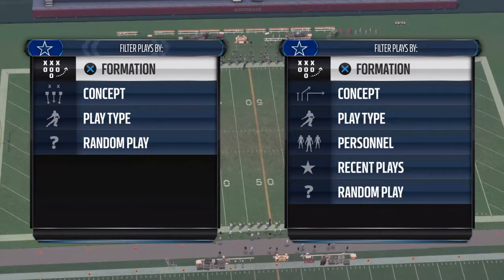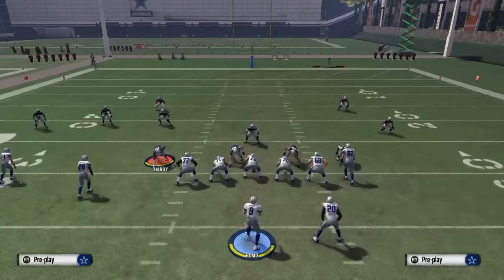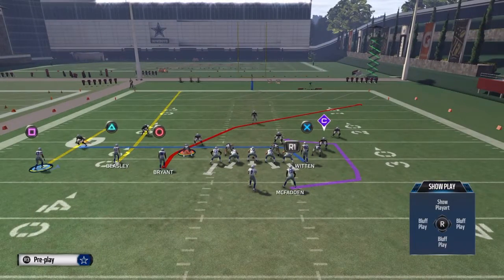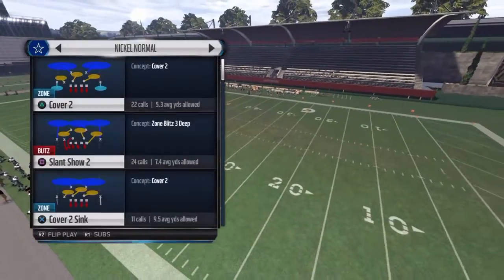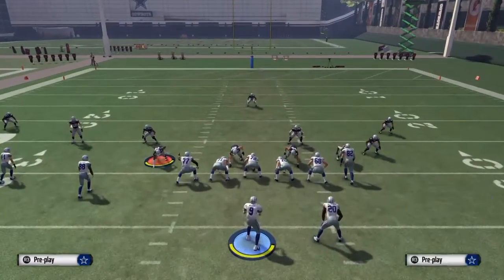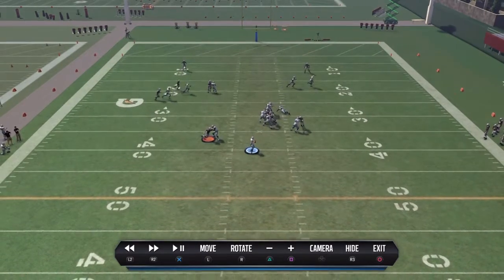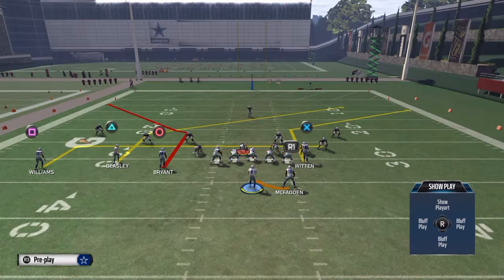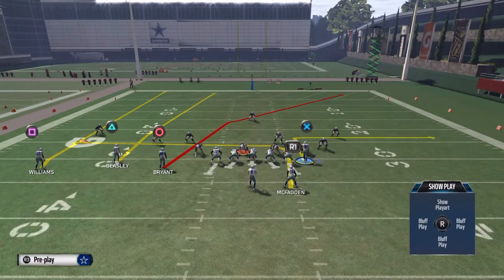Madden 16 Dallas Cowboys Gun Trio Offensive Breakdown